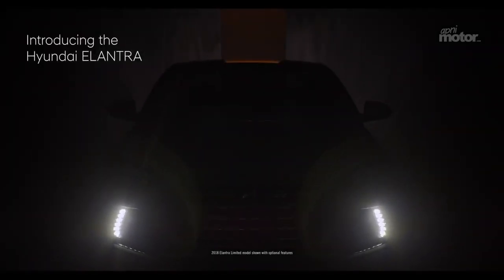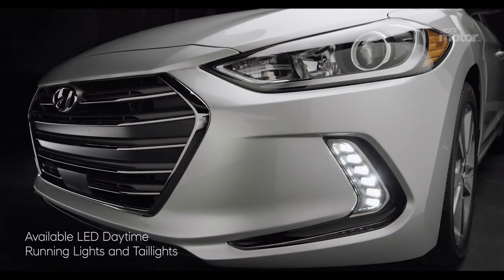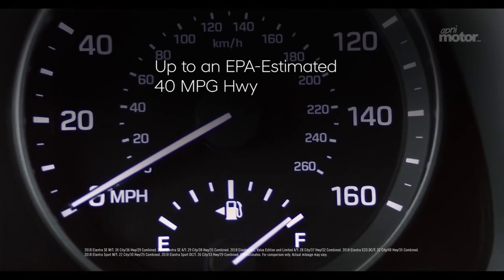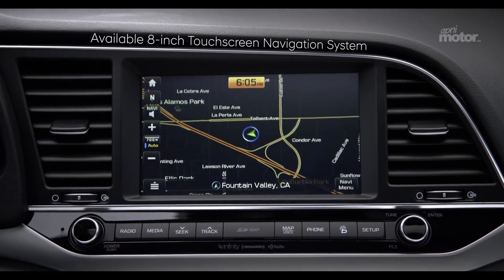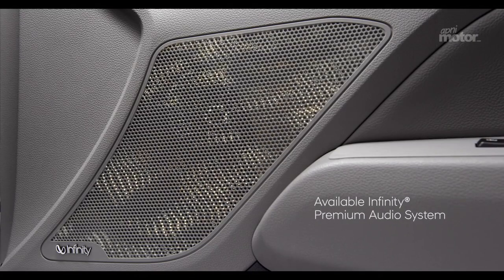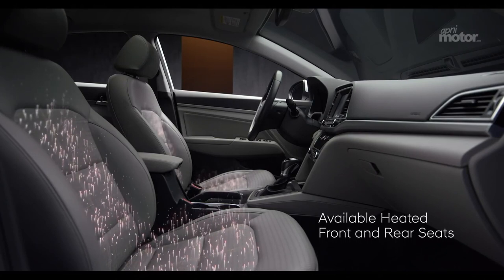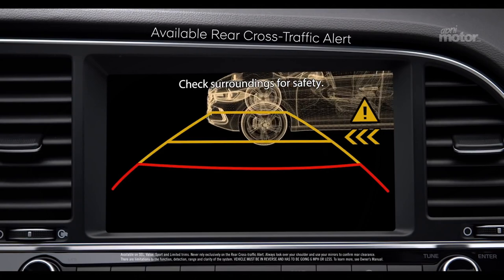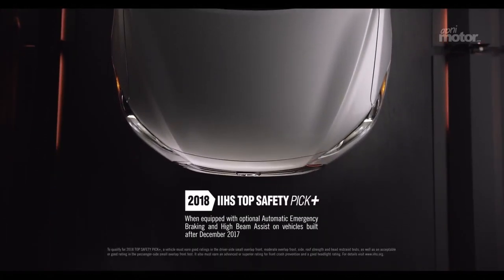New Hyundai Elantra 2019 Walk Around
Hyundai is getting ready for launch in Pakistan probably in 2019. New Hyundai Elantra is one of their fleet cars that will be assembled in Pakistan and will be launched next year.
Here is the official video from Hyundai to give you a brief about the features of the car as well as its exterior and interior walkaround.